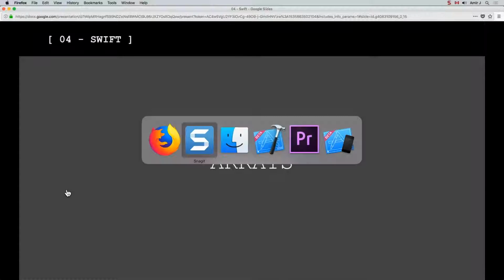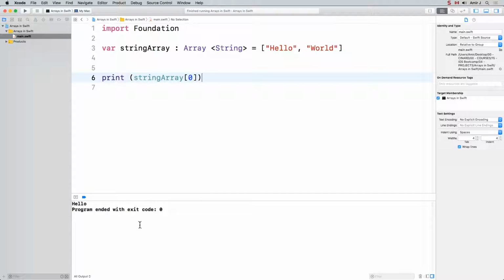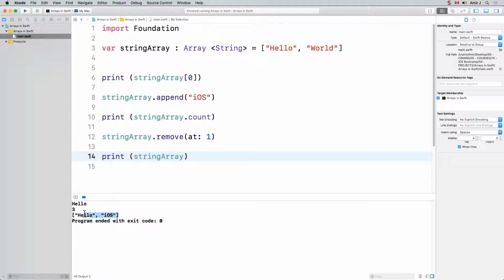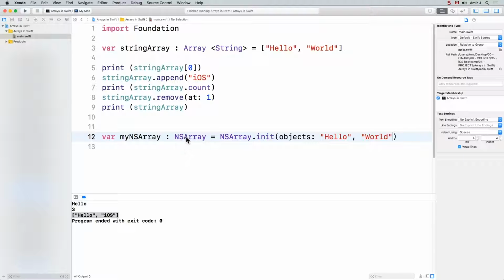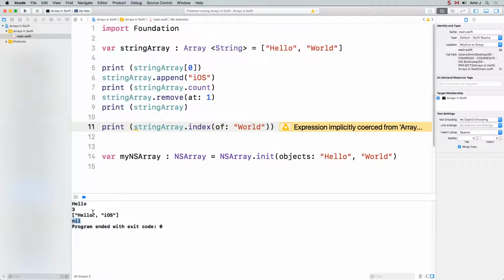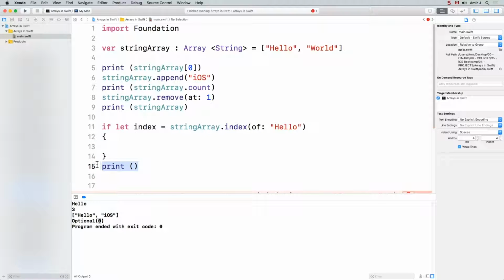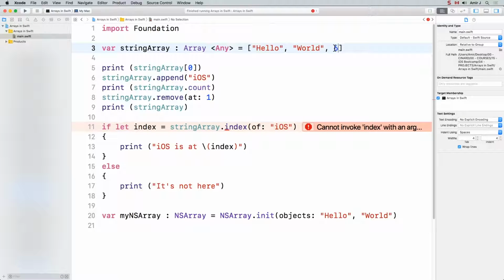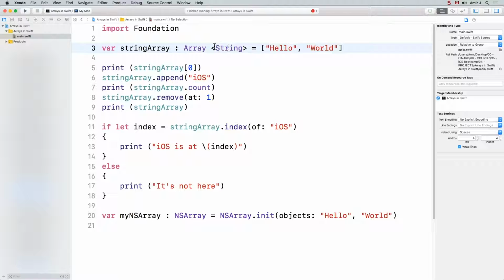iOS SDK Swift Arrays